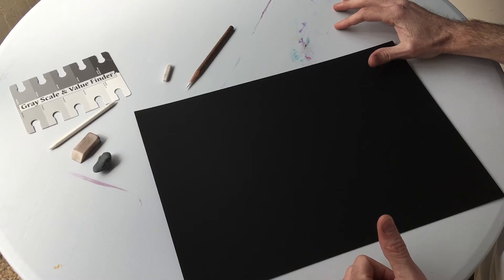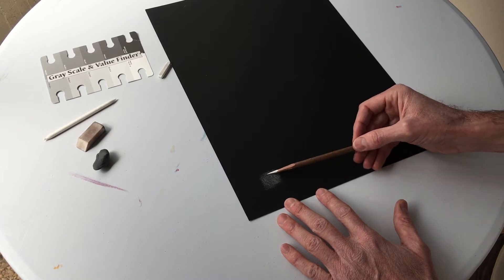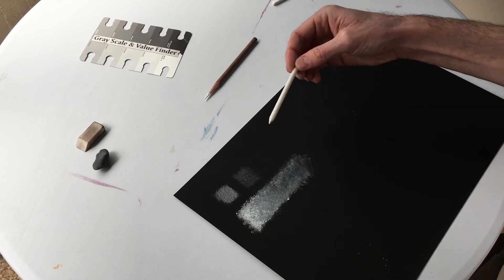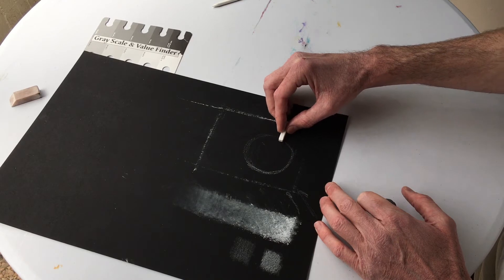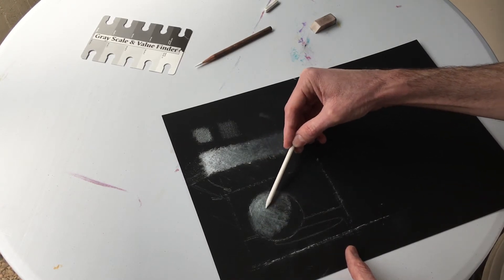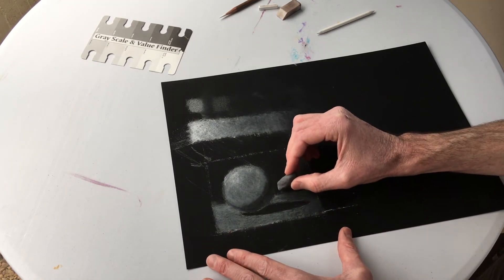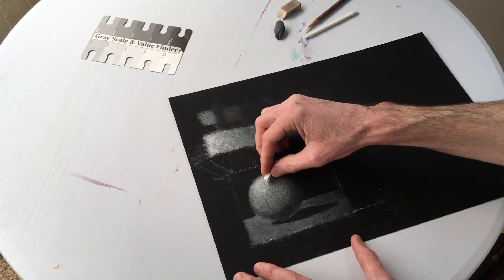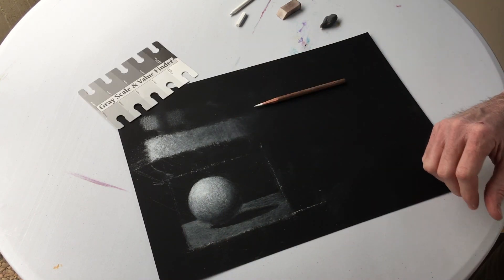Drawing on Black Paper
This video demonstrates and explains some techniques for drawing on black paper with white media.